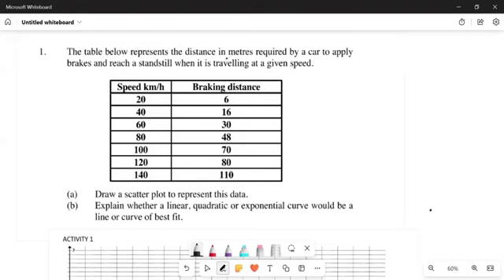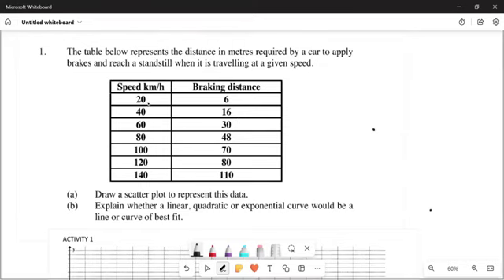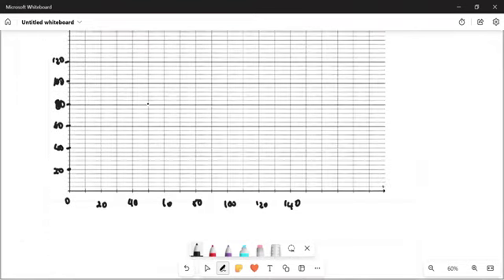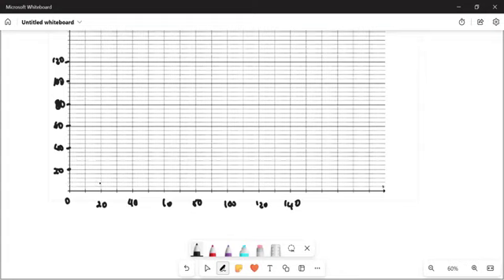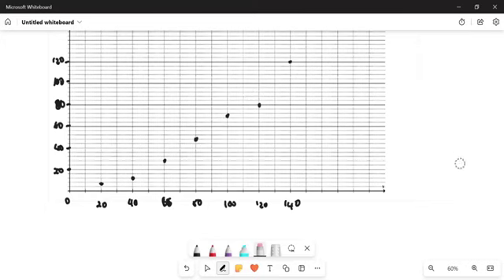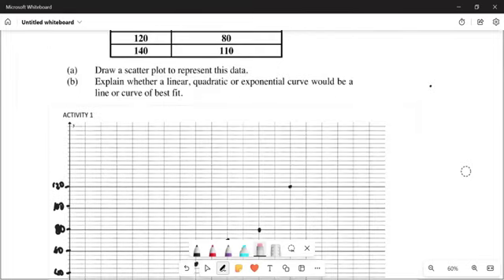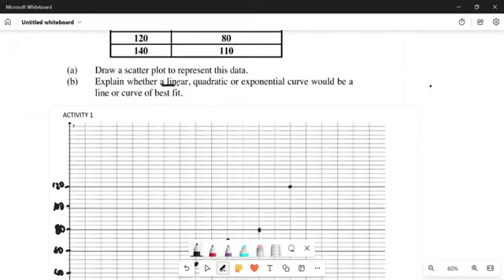📊 “Dots Tell the Story: Plotting and Describing Scatterplots”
Learn how to plot a scatterplot step by step and describe the relationship between two variables. This guide shows you how to place data points on a graph, identify the direction (positive or negative), strength (strong or weak), and form (linear or curved) of the relationship, and interpret what the trend means. Perfect for mastering data analysis and understanding correlations in statistics!